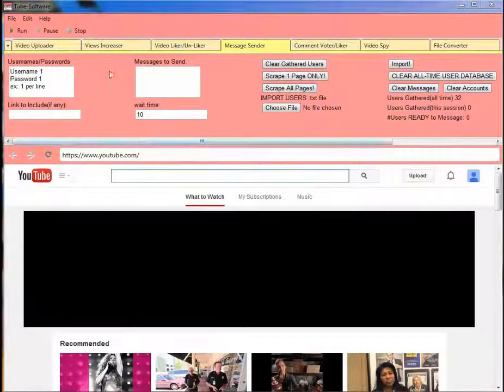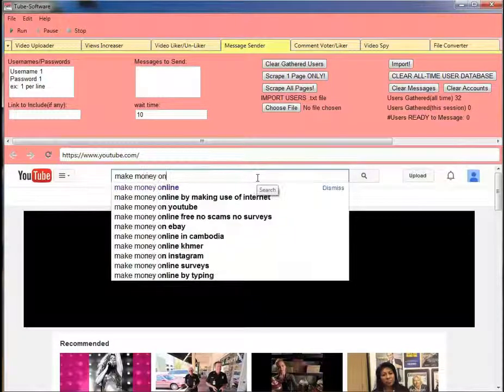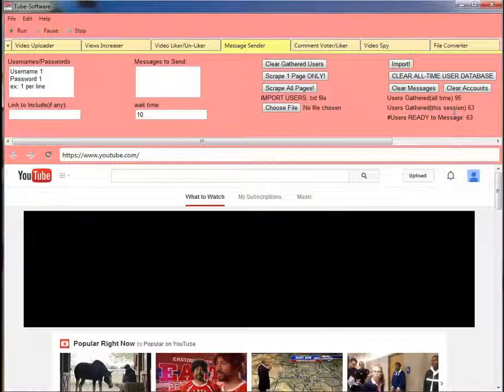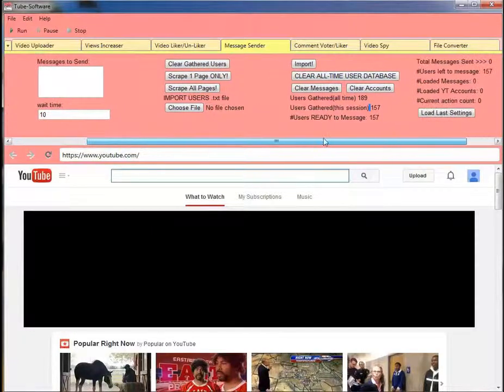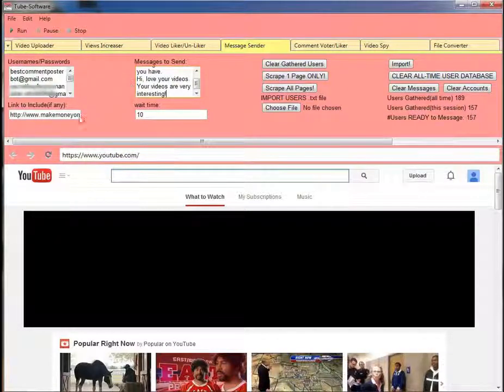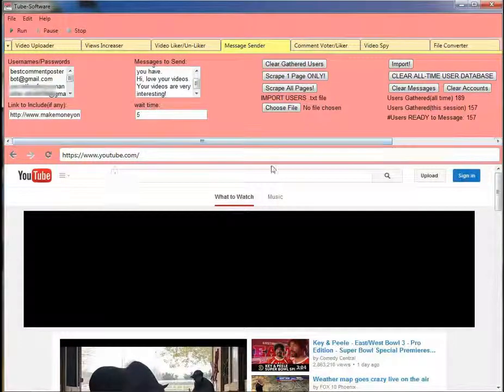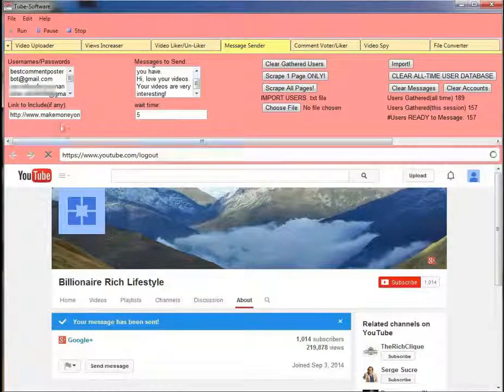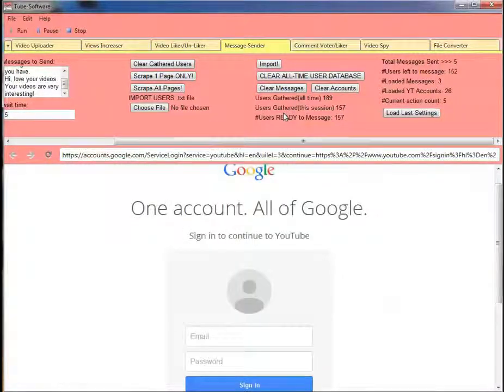YT Message Sender Bot in Tube Video Marketing Software Free Tips